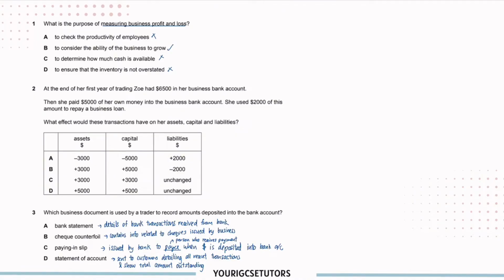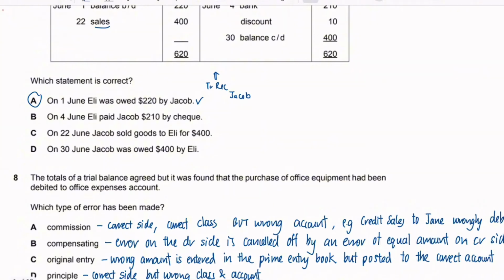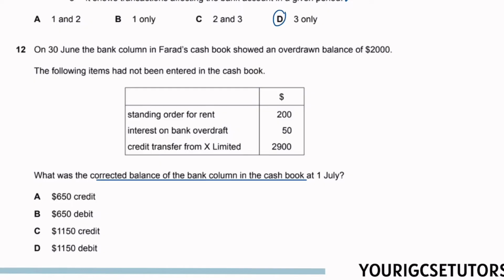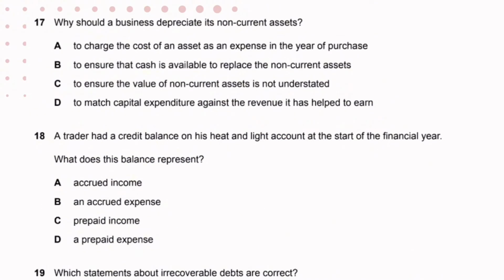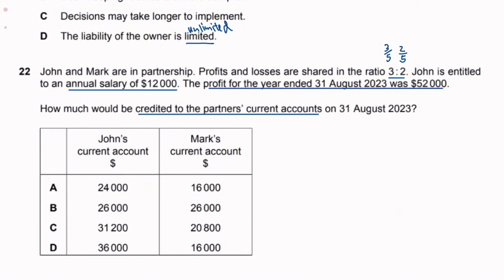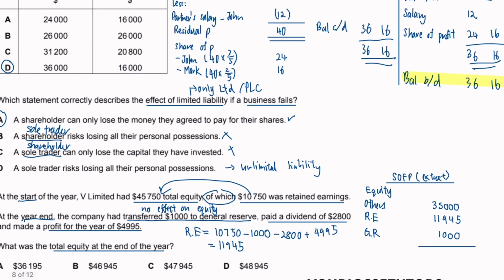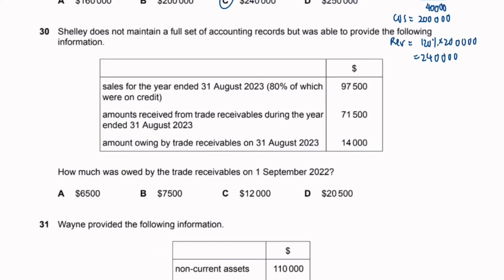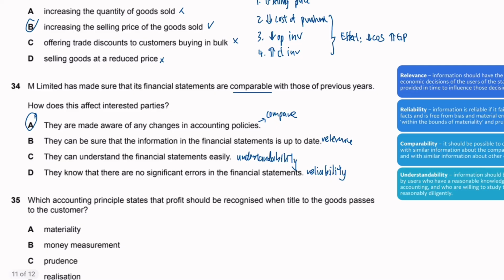IGCSE Accounting SOLVED | MCQ 0452/11/O/N/24 Discussion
This is a complete solution of this IGCSE Accounting 0452, 2024 October November, Paper 11. Hope you have found this video helpful!

We are always looking for ways to improve the quality of our content so we really appreciate it if you could comment what sort of videos you would like to see from us! It could be videos on a topic, past paper, tips, you name it... And of course, if you have any questions, just comment & we'll surely answer them.